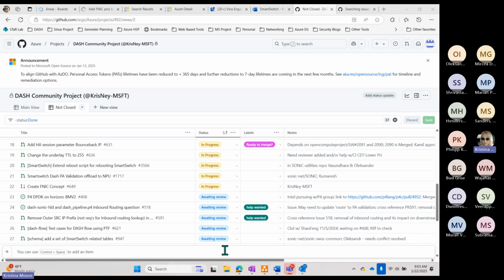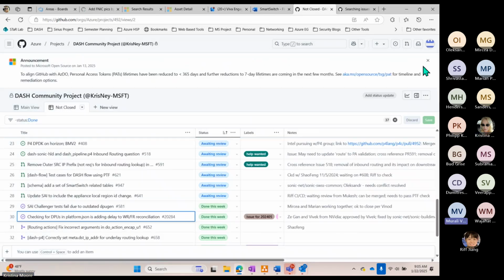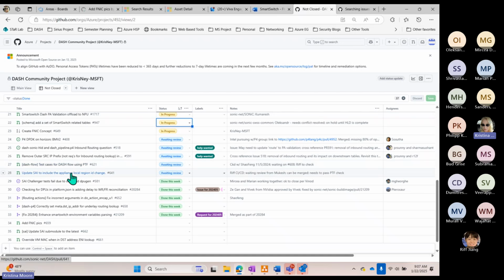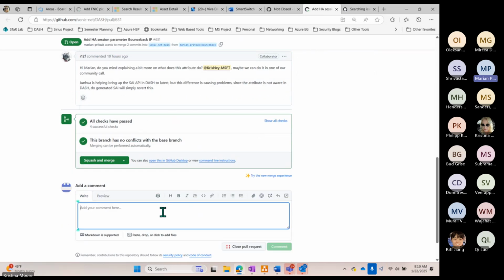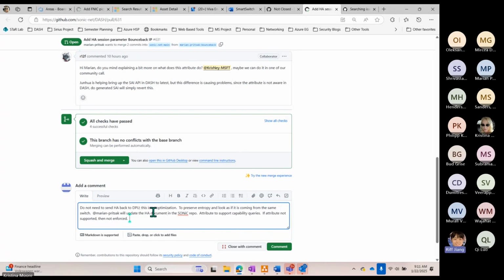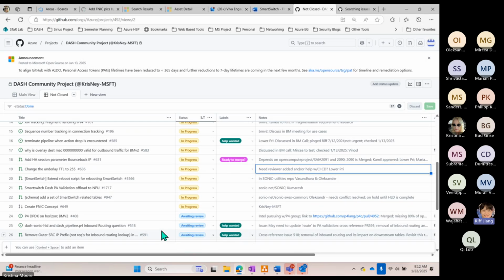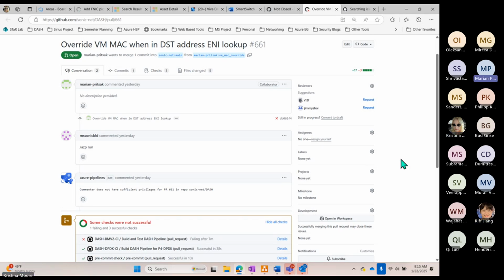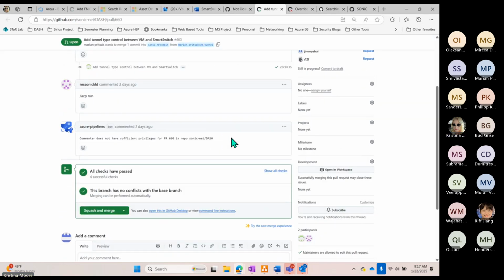SONiC DASH Workgroup Community Meeting Jan 22 2025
Synogate Packet Processing Pipeline Presentation: Synogate will present their packet processing pipeline idea in the Behavioral Model call

Floating NIC Document

PTF Test Cases for DASH Flow

Smart Switch Related Tables

AMD Local Region ID PR

Username Transition: Transition user names to the Linux Foundation. (Kristina)

Override VM MAC PR Update